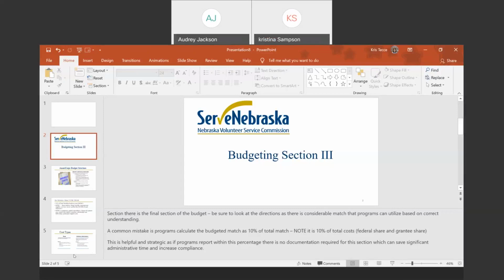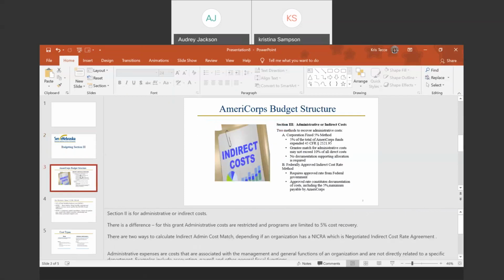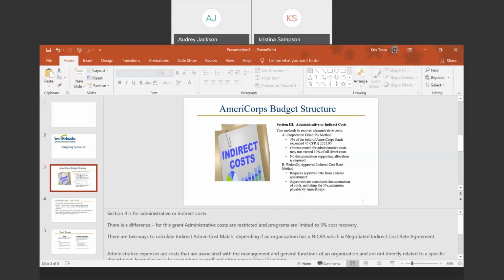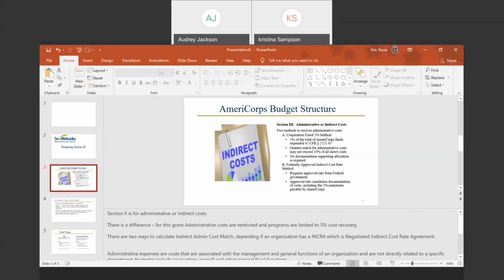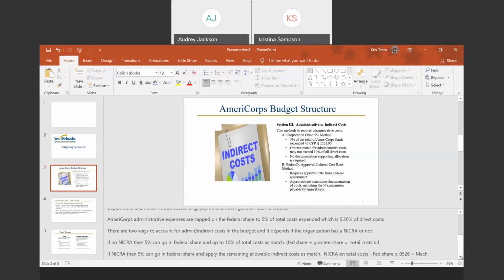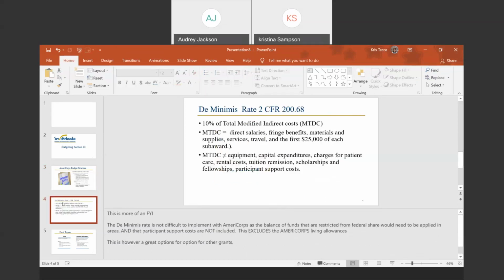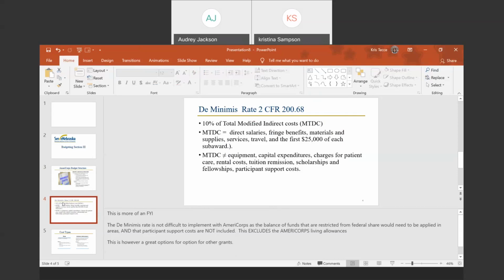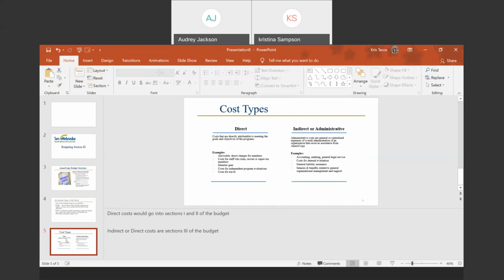#9 Budget Section 3 Administrative Costs - 2021